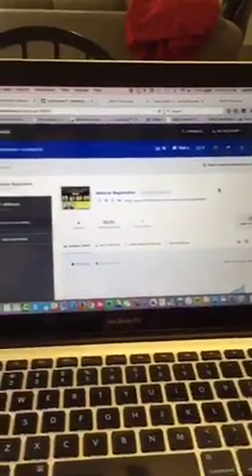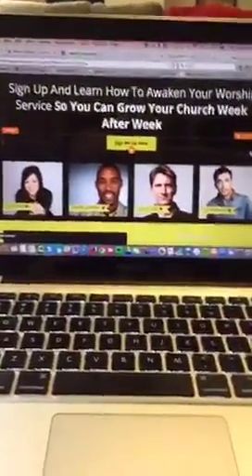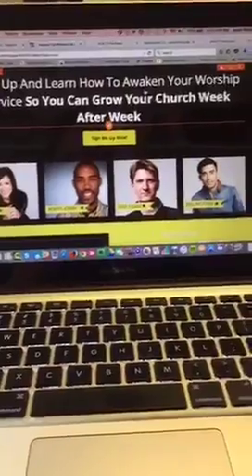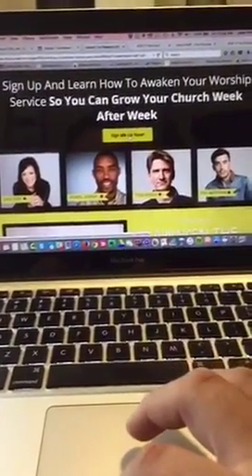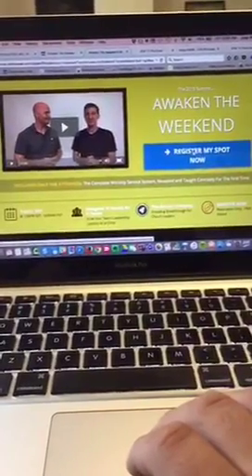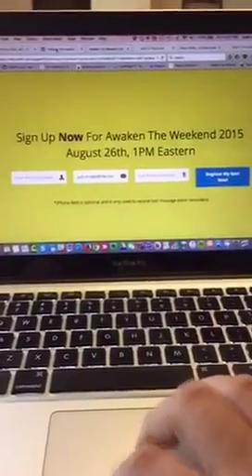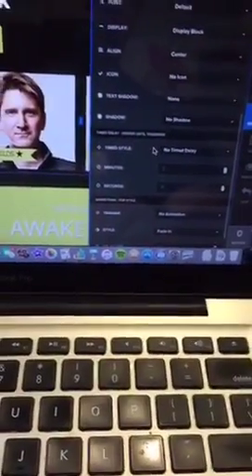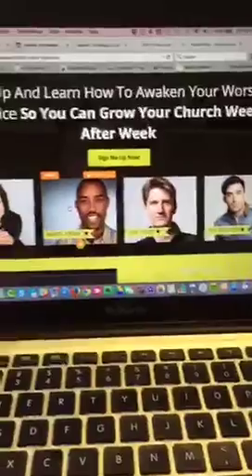LIVE Periscope Training: How To Build A Landing Page With Click Funnels For A Huge Event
I get paid a commission at no extra cost to you and I give you two of my courses(Traffic Madness and Email Marketing Roadmap) PLUS I will share two of my proven funnels with you.  You can just plug and play!